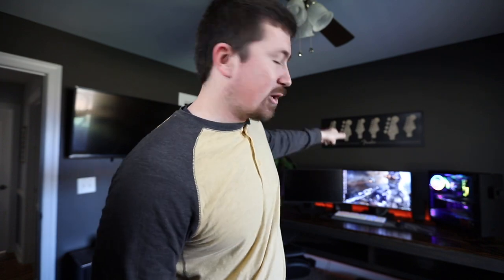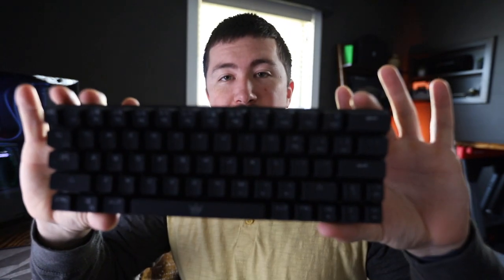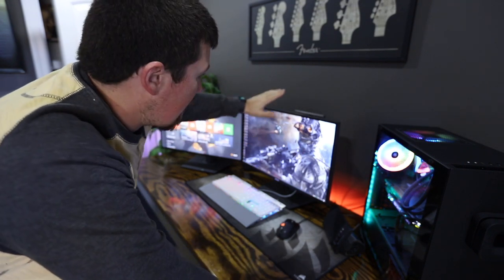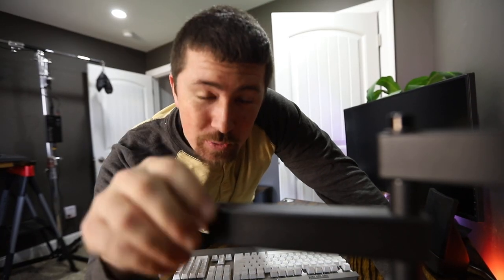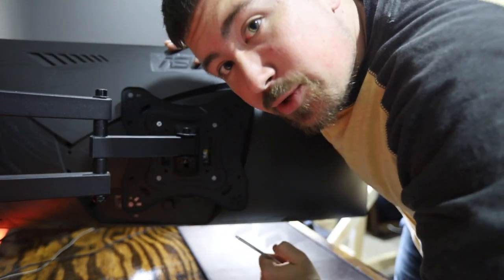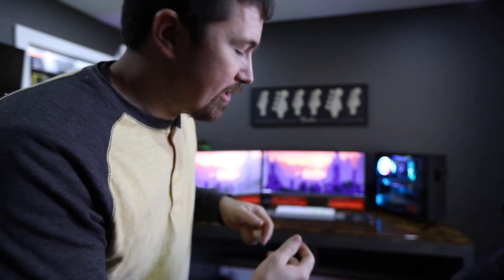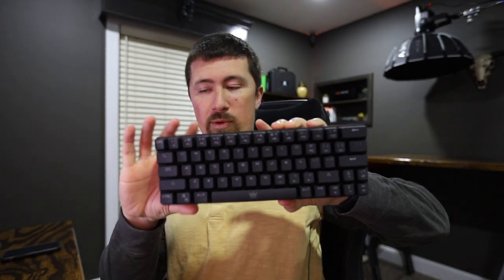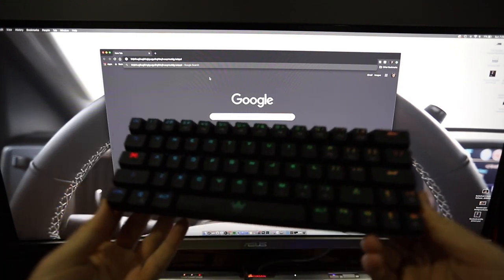Ultrawide Swap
Swapped my Ultrawide Monitor back into my office setup to take advantage of the extra screen real estate when editing video. Learned quick that the streaming style setup is not for me after having dual 27in monitors. You honestly cant beat the size of an ultrawide, especially when paired with another monitor beside it. SO MUCH DESKTOP!